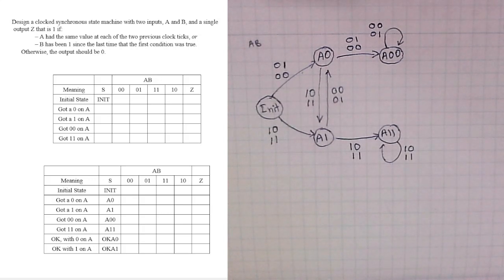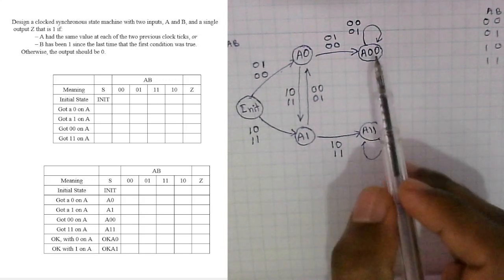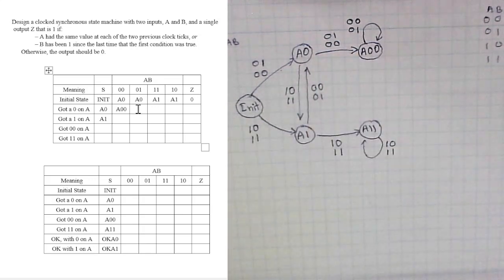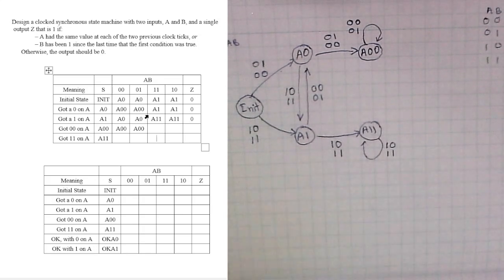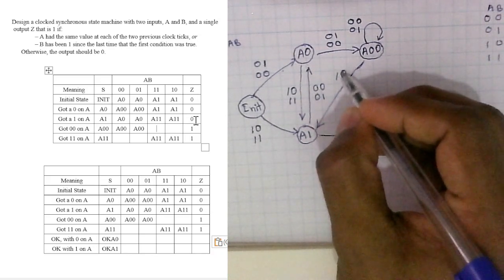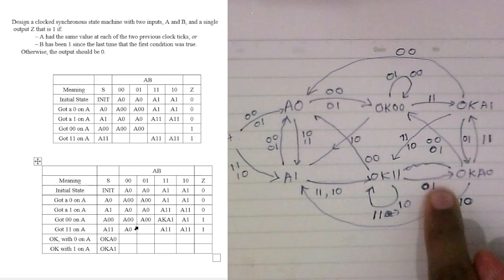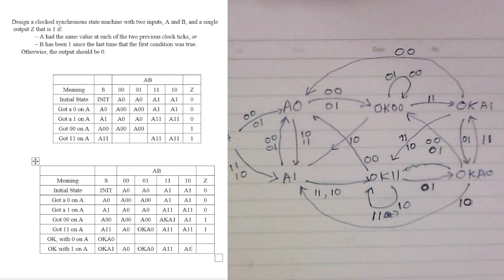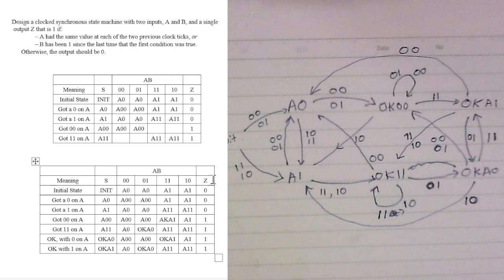Sequence Detector with Locked Output : State Transition Diagram vs State Table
In this example we are discussing an example provided in the John. F. Wakerly's book Digital Design : Principles and Practices (3rd Ed.)
State Table represents the same information in the State Transition Diagram, but in a tabular format. Therefore State Table is a better representation to identify equivalent states and minimize the finite state machine.